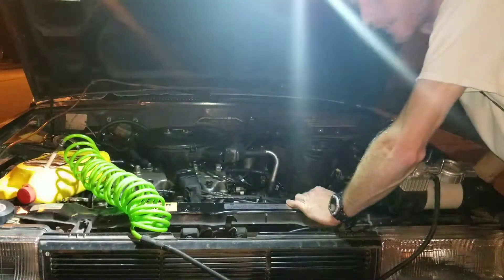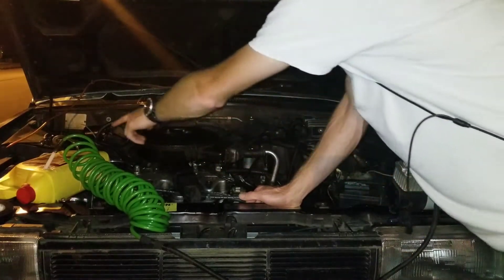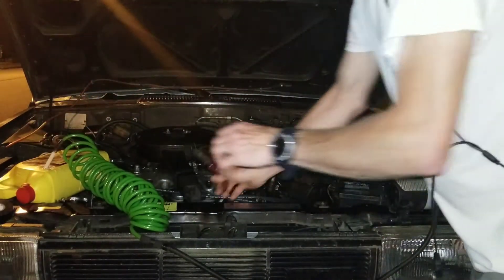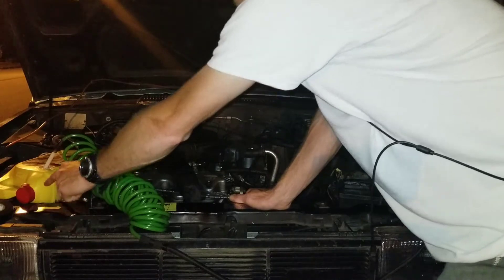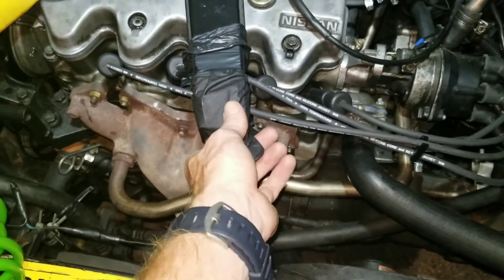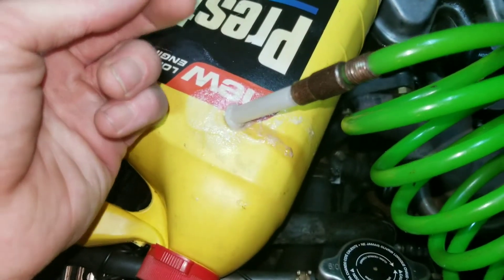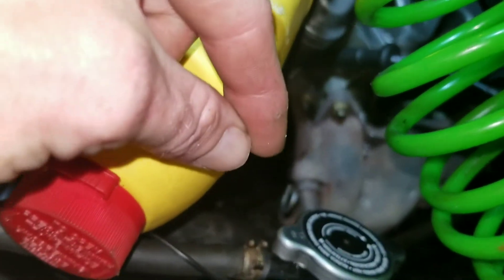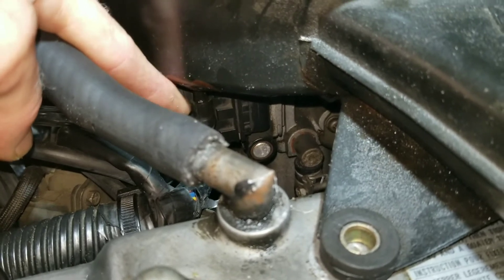How to make a smoke machine with household items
Ill show how to make a smoke machine with household items and even use just a cigar to find vacuum leaks